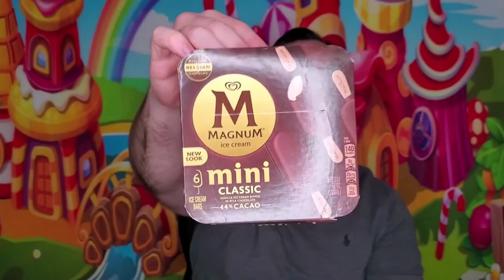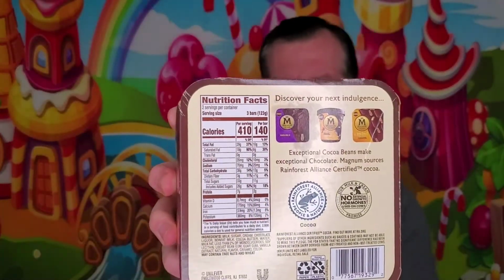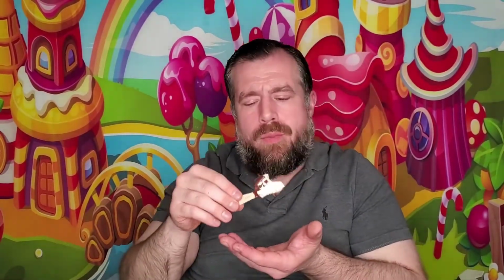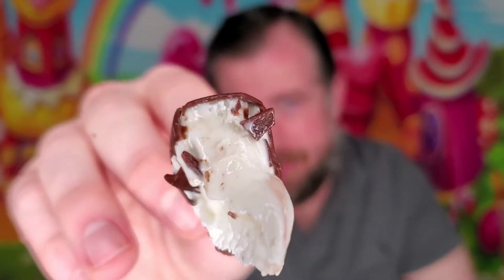Magnum Mini Classic Ice Cream Bars | Vanilla Ice Cream Dipped In Milk Chocolate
Let's try Magnum Mini Classic Ice Cream Bars... Vanilla ice cream bars with a milk chocolate shell.

(I also post exclusive upcoming flavor announcements on Instagram)
(Shorts contain some behind the scenes clips, and outtakes you won't see anywhere else.)

Cherry on Top level -
Nicholas Shafer

Cool Whip level -
Witty Widow

먹방 리뷰